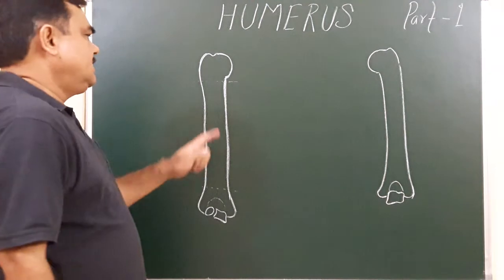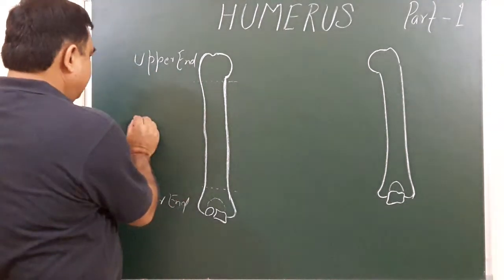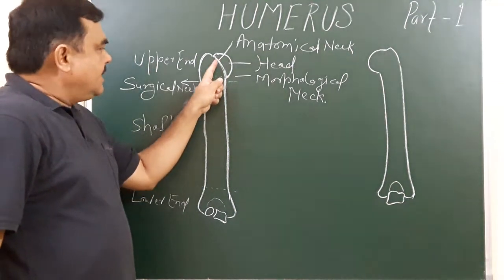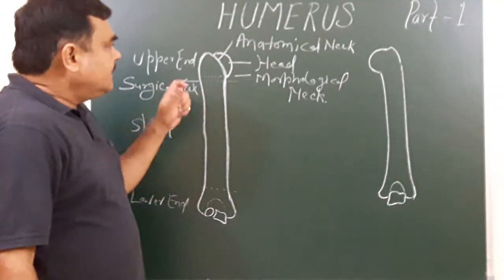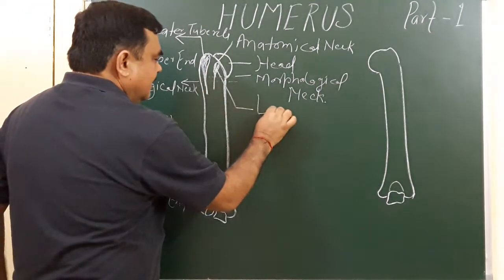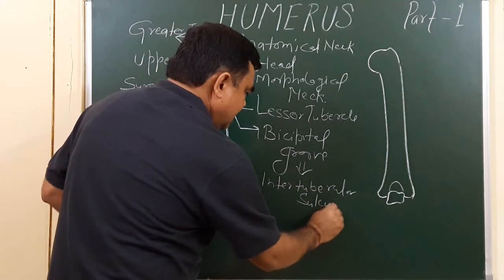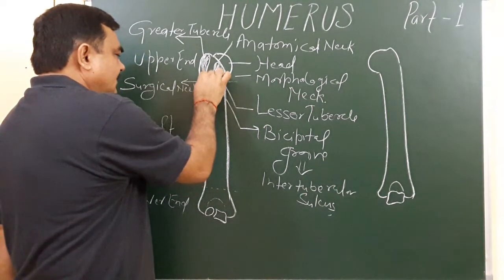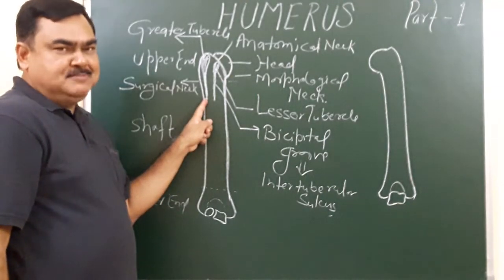Anatomy of Humerus part 1/9 BY DR A K SINGH